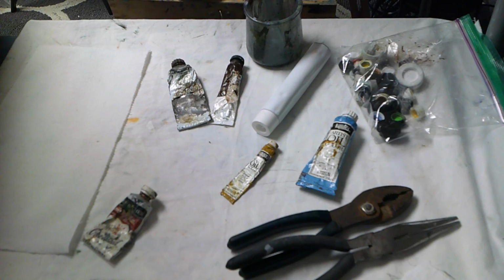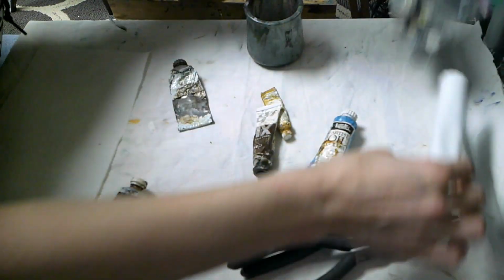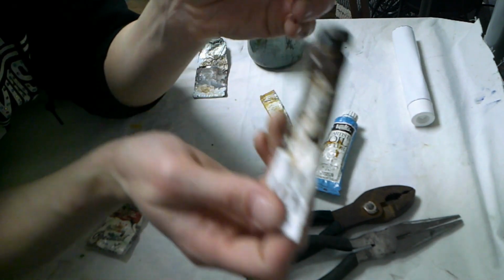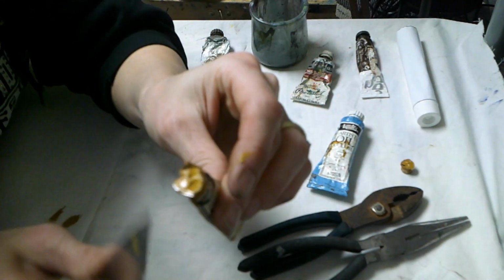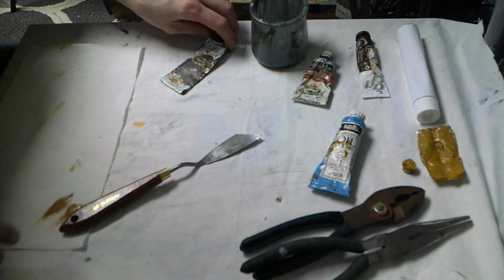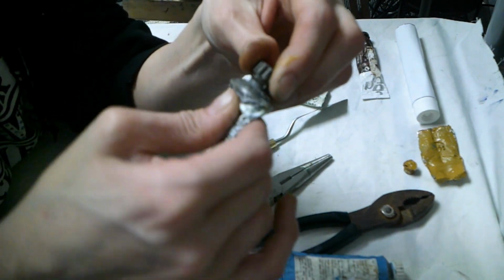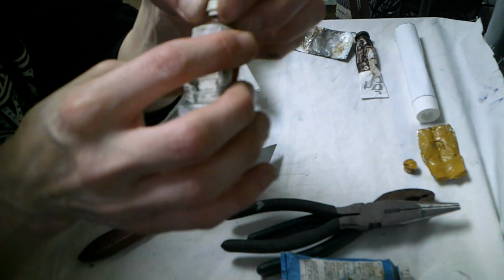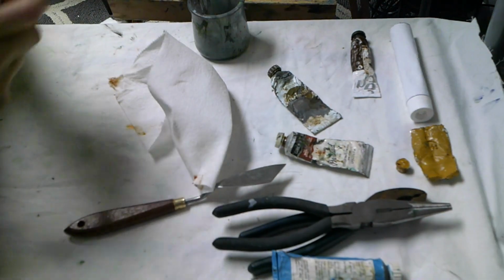Paint tubes and things you might not know about them :)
I made this little lesson about paint tubes.  It has hints and tips you might not know that will definitly come in handy!